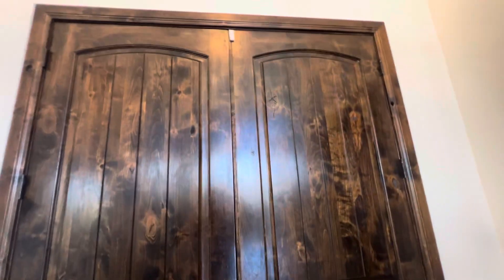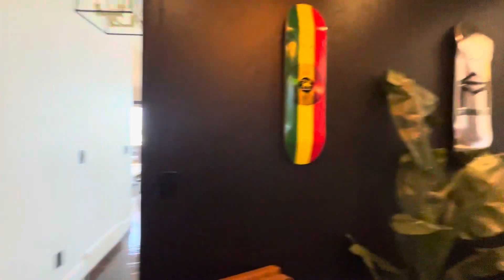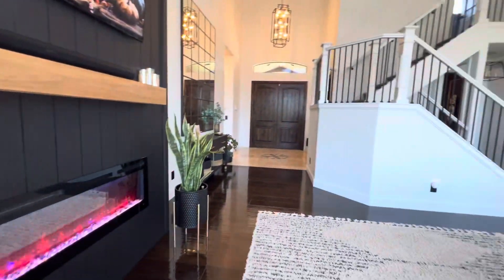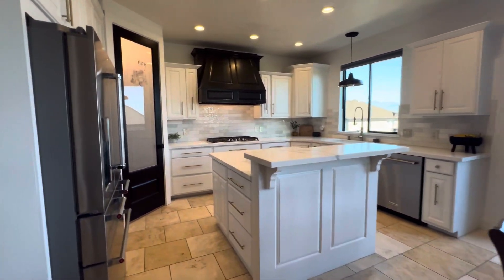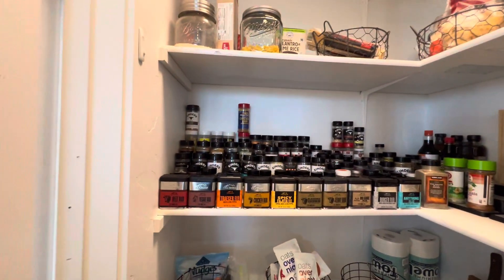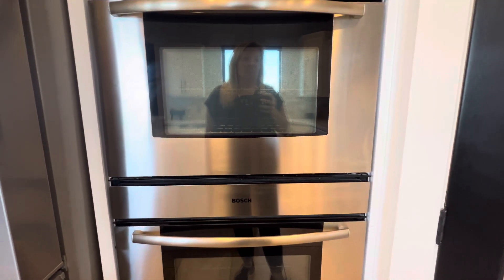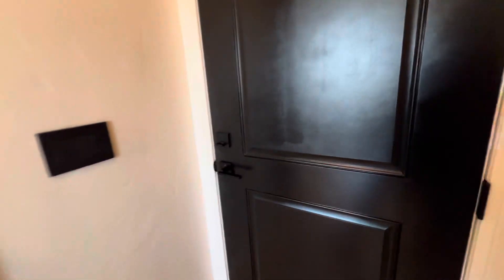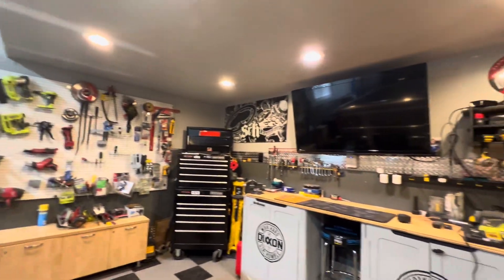Gray Fox main floor